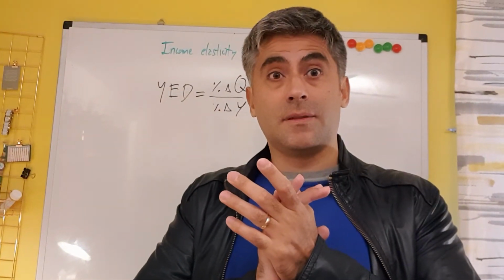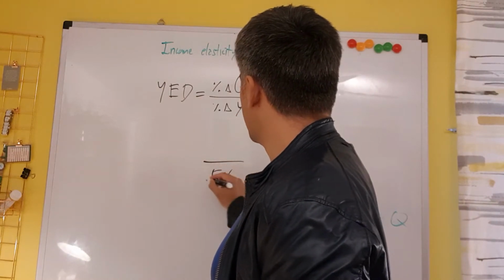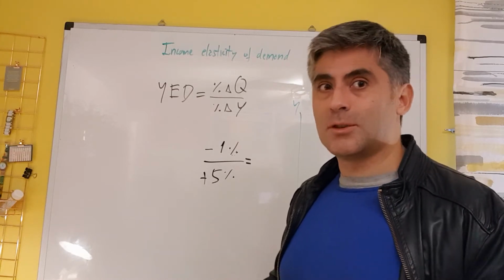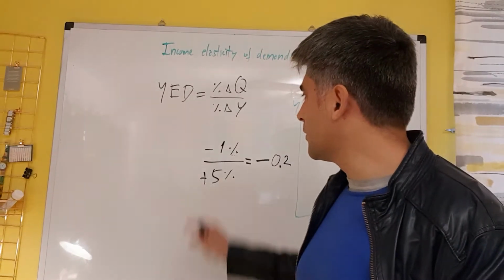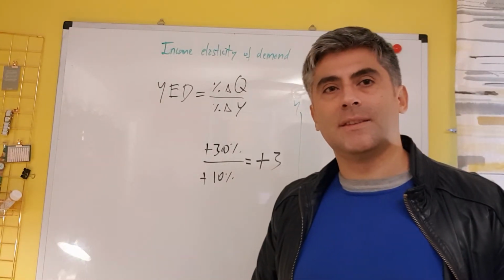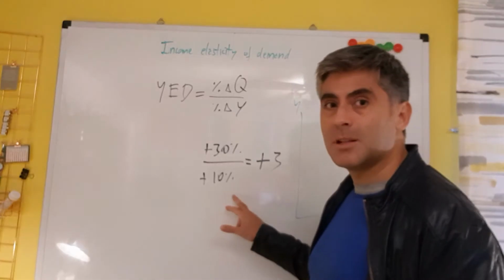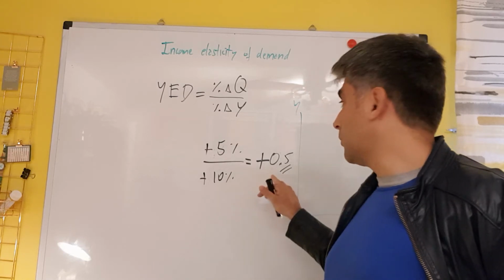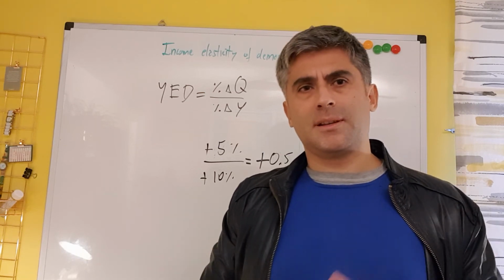Income Elasticity of Demand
Test your knowledge, answer the questions below.

Short answers (2 marks each)
1. What is income elasticity of demand?
2. What is an inferior good?
3. What is a normal good?
4. What is a substitute product in terms of cross elasticity?
5. What is a complement in terms of cross elasticity?
6. What is an income elastic demand?
7. What is shown by a positive cross elasticity of demand of +2?
8. What is shown by a positive cross elasticity of demand of -0.5?
9. If the price of a substitute falls, what is the effect on the demand curve of a product?
10. In income increases, what is the effect on the demand curve of a product with a positive income elasticity?
Essay questions
1. Analyse factors that might influence the value of the cross elasticity. (10 marks)
2. Discuss the value of the concept of cross elasticity to a business (15 marks)